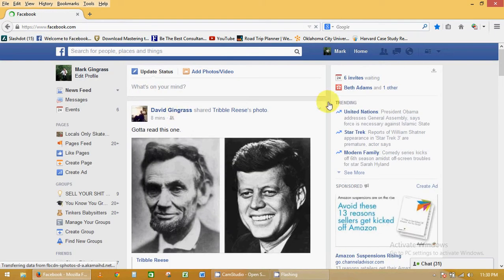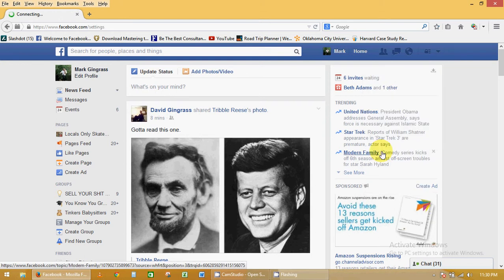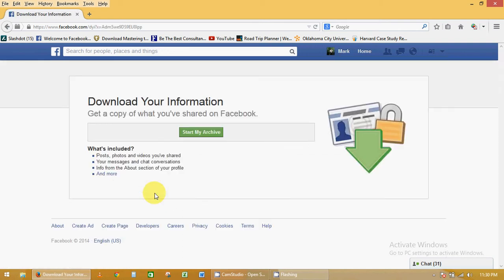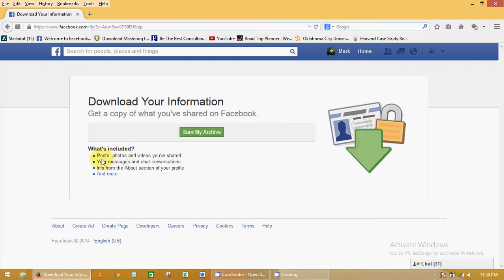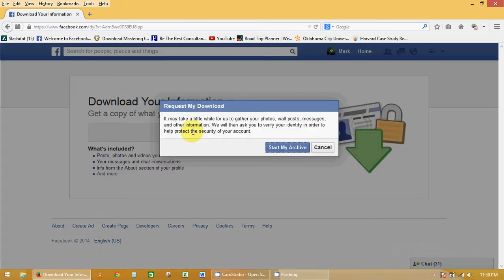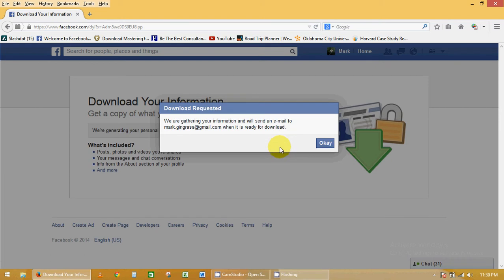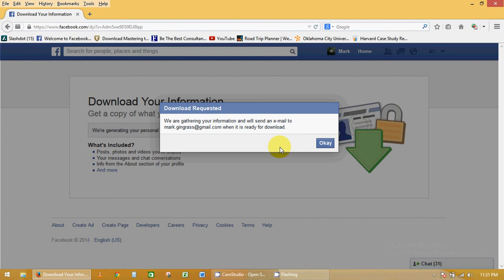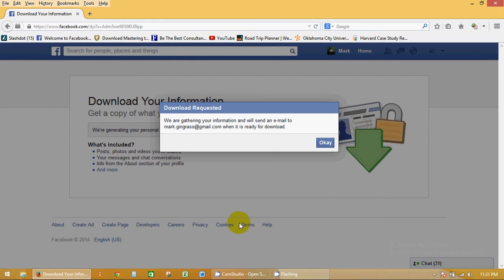Facebook Archive Easy - Download All of Your Facebook Photos Simple 2014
Trending Now: Buzzed▶️ Just like the title says, this will show you how to download all of your Facebook photos, videos, posts, messages, and more. New version 2014. It works.

GREEN SCREEN